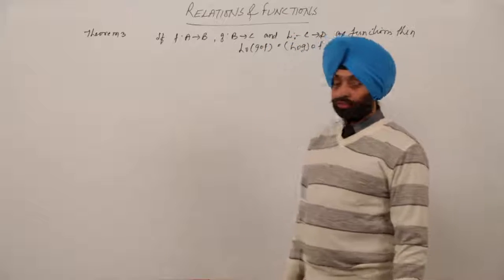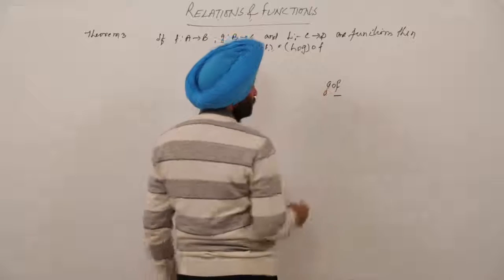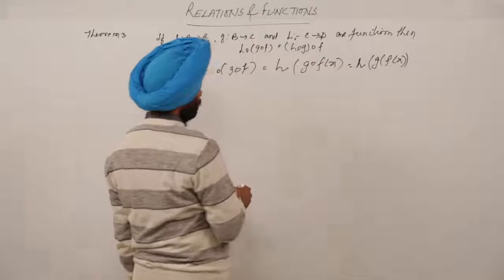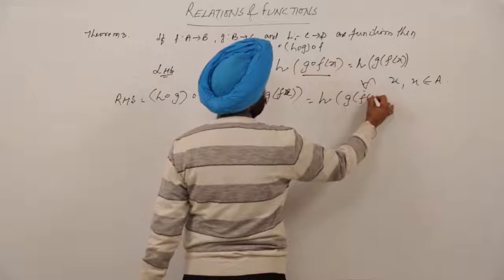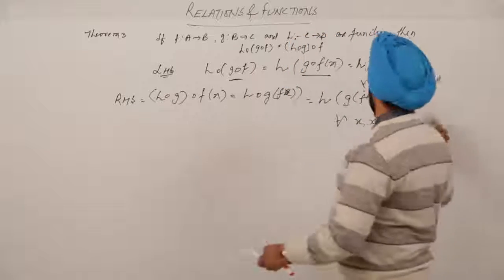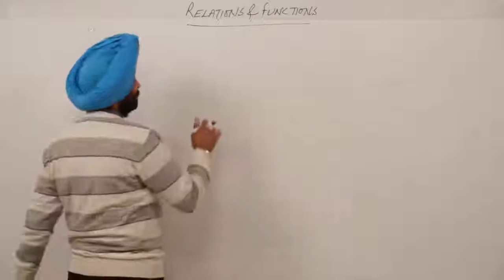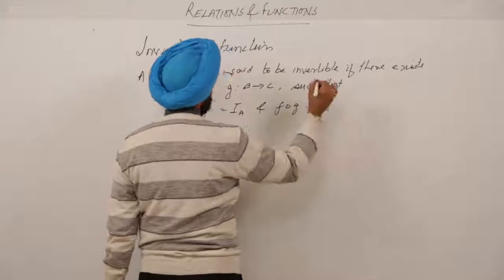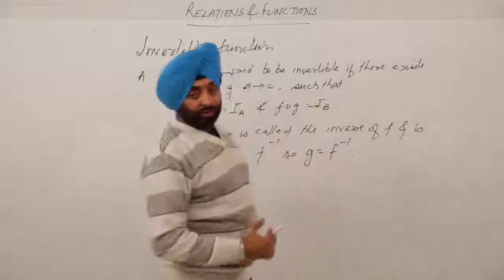ICSE CLASS 11 MATH - RELATION AND FUNCTION - 20 Theorem 3 Invertible Functions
20 Theorem 3  Invertible Functions